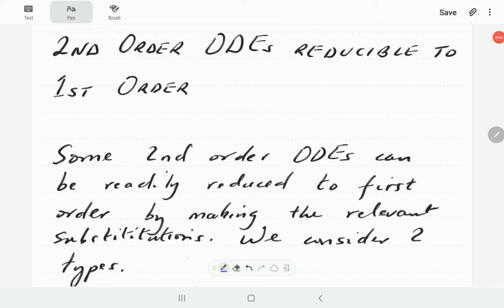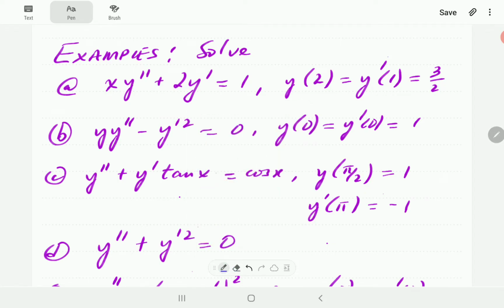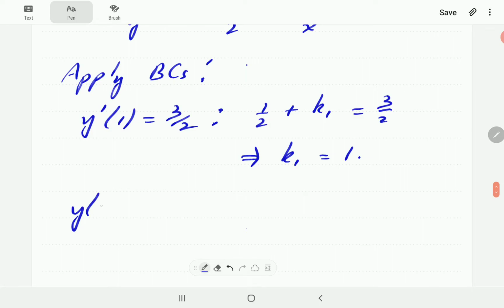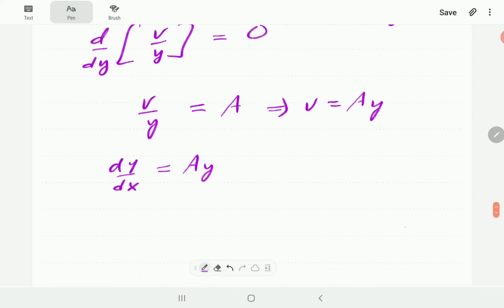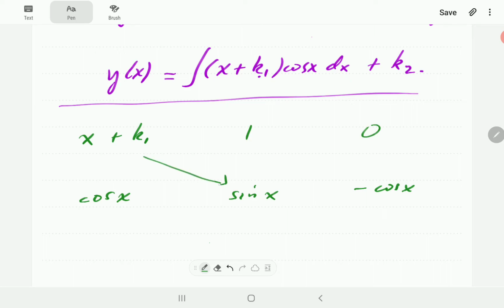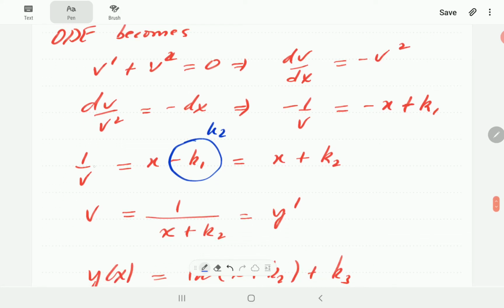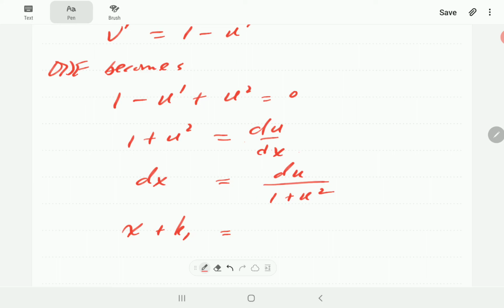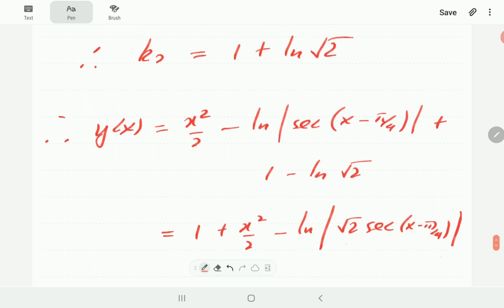Second Order ODEs Reducible to First Order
We study second order ODEs that can be reduced to first order via suitable substitutions. Several worked out examples/exercises are given.